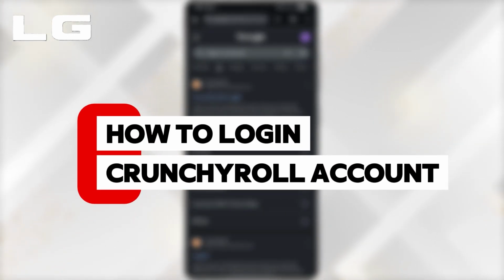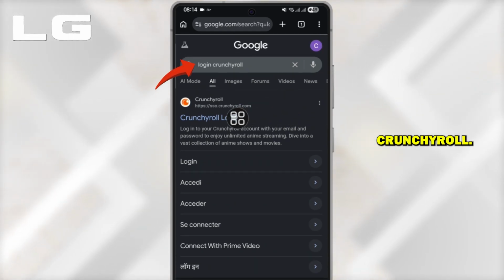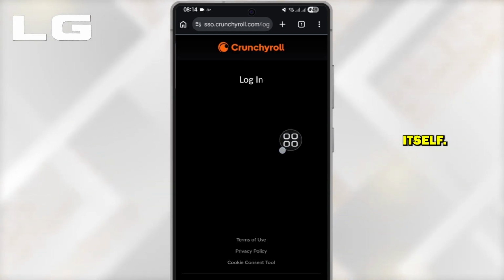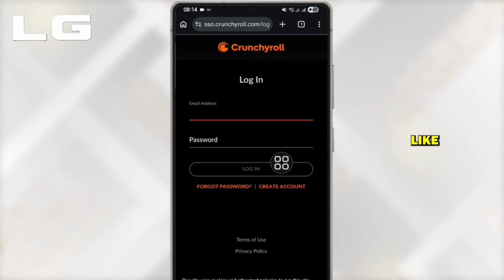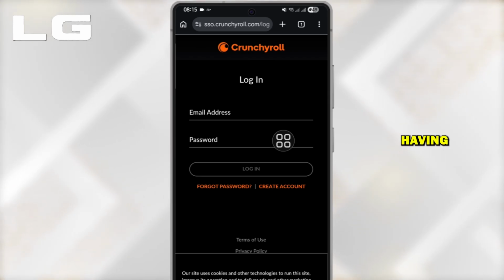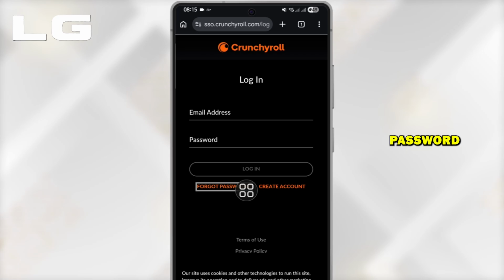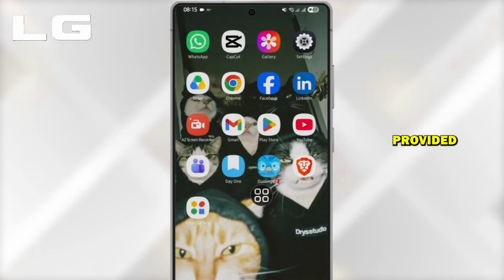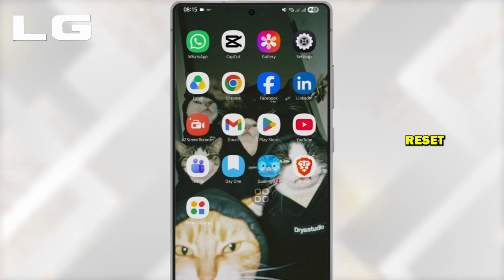How to Log In to Crunchyroll | Crunchyroll Account Sign In Guide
Want to sign in to your Crunchyroll account? In this tutorial, I will show you how to log in on mobile, desktop, and smart TV devices so you can start streaming your favorite anime and shows.

00:00 – Introduction
00:05 – How to Log In to Crunchyroll Step-by-Step